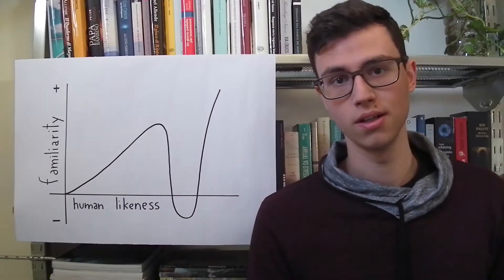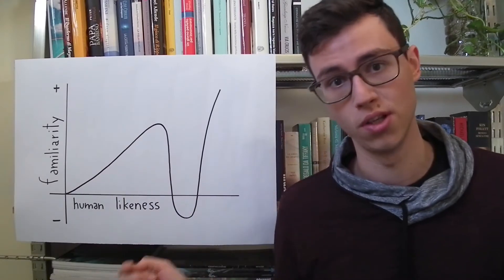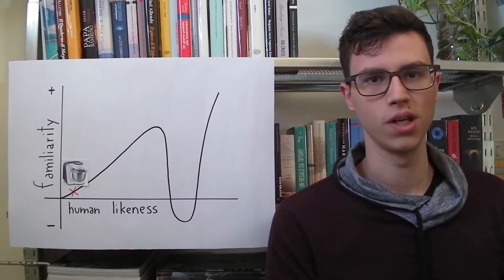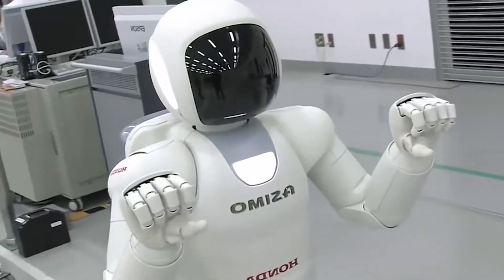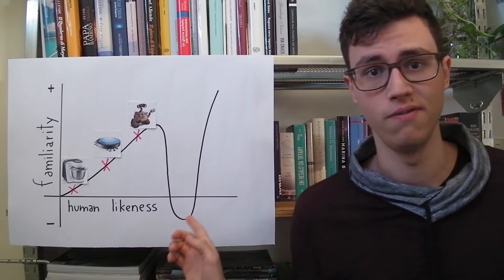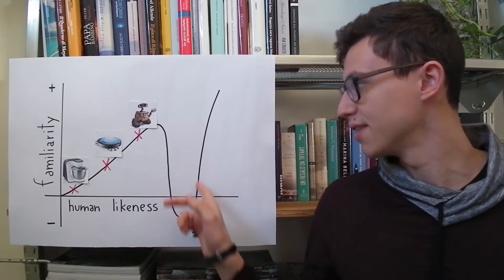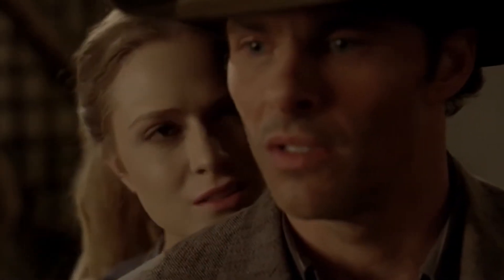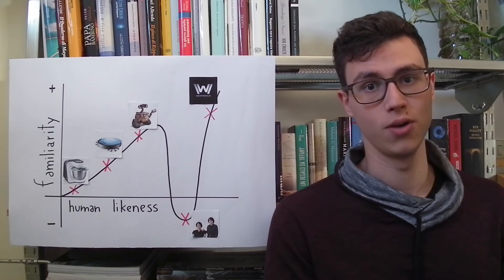The Uncanny Valley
Soon robots will be living with us, in our houses. So the question is: how will they look like? Should we be scared?